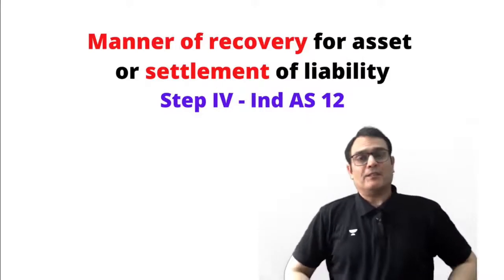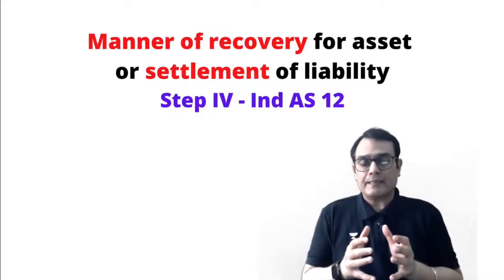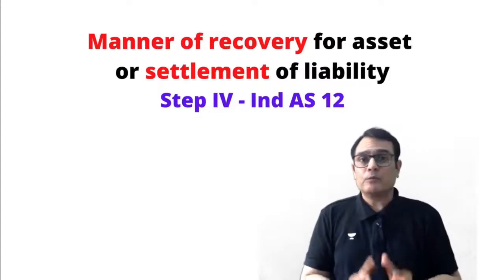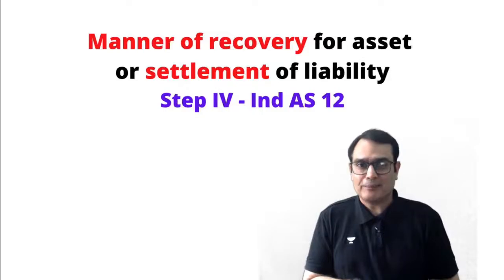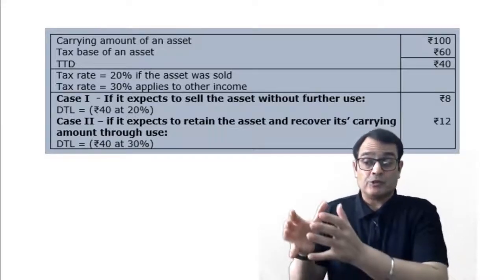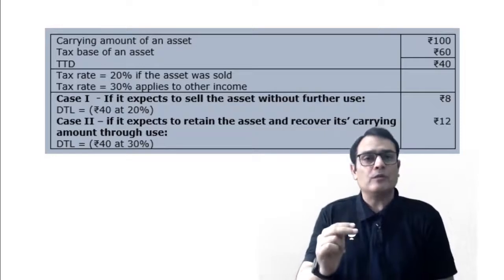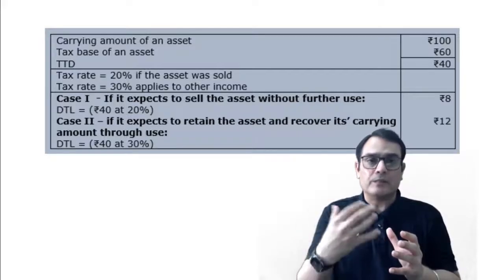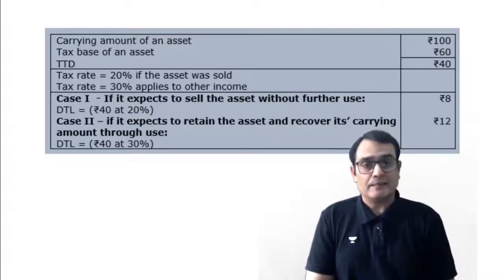Ind AS 12 | Step IV - Tax Rate (Manner of recovery and settlement) | Kapileshwar Bhalla Classes